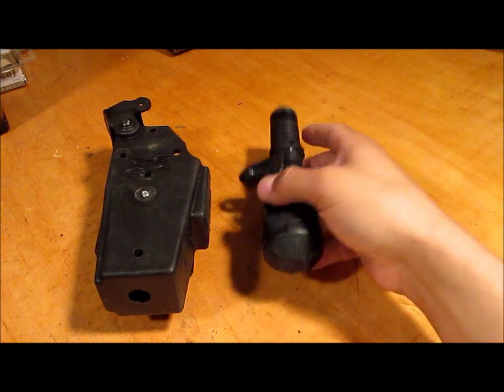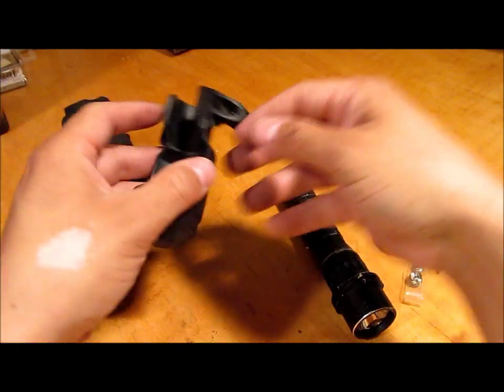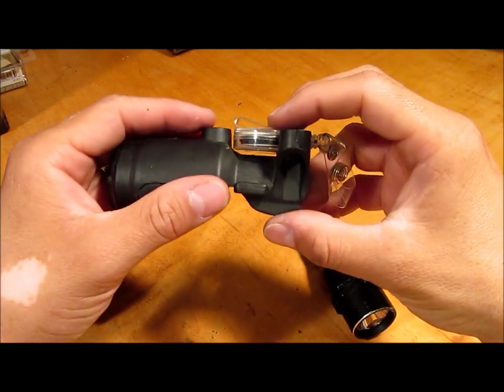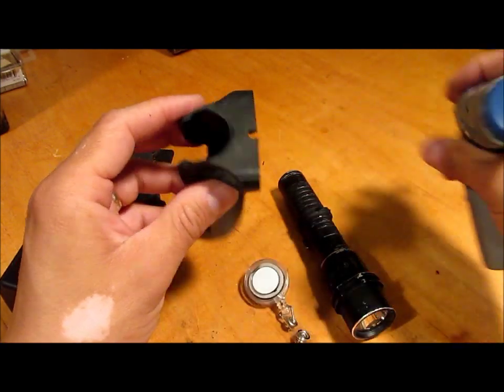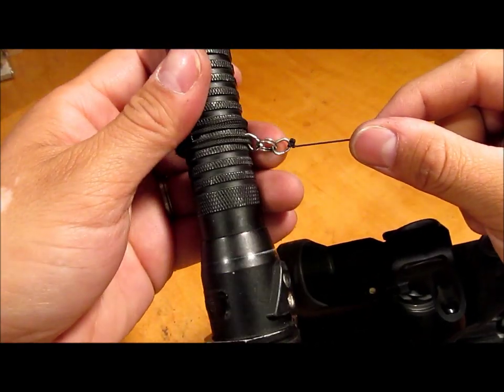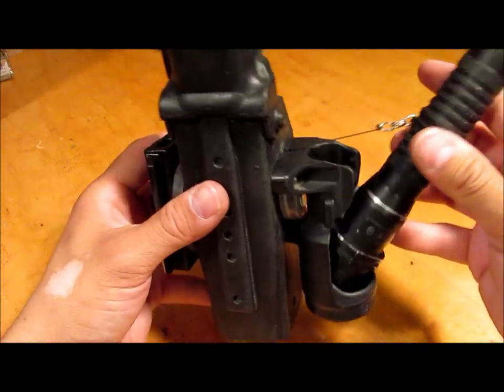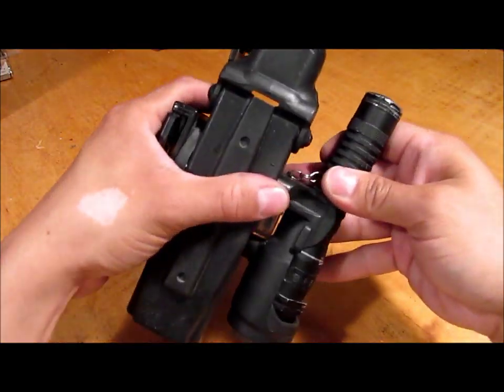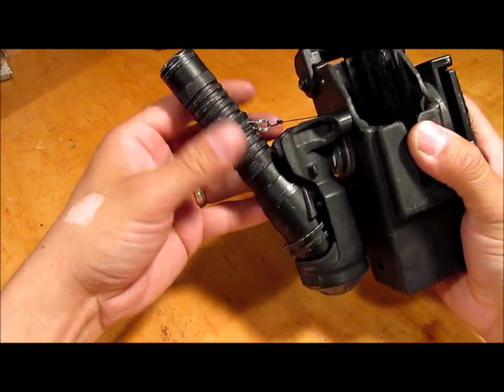Auto Retract Flashlight lanyard.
Never lose your flashlight with this simple hack.